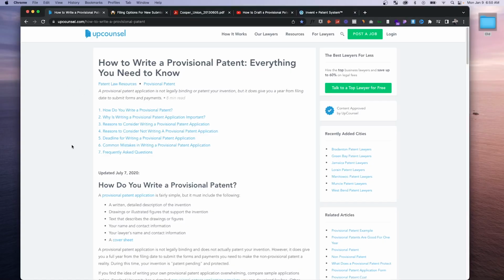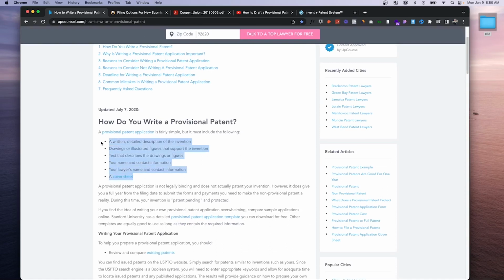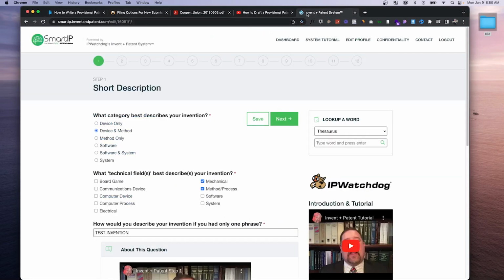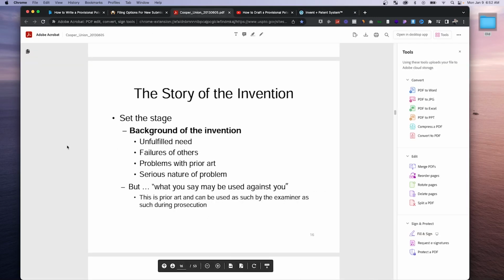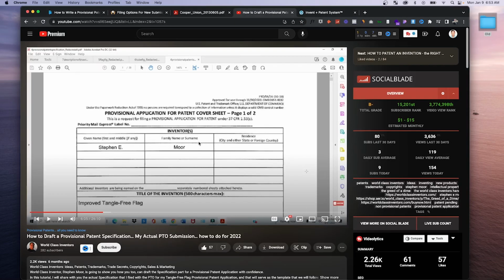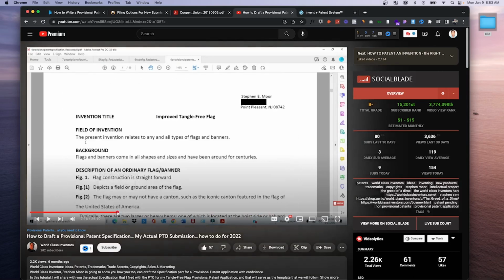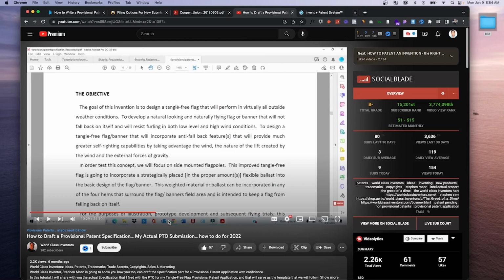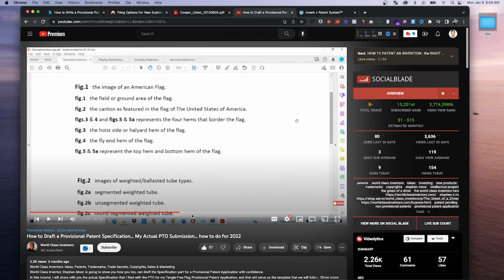WRITING YOUR PPA? Here's How to Overcome Provisional Patent Writer's Block FAST!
In this video, InventorJ is discussing their experience writing a provisional patent application and how they struggled with writer's block initially.

They mention using various resources such as Google, a software program called Smart IP, and a slide deck from Cooper Union to help guide their writing. InventorJ eventually found success by telling the story of the invention and how it addresses problems that have been present for a long time.

They also mention finding inspiration from the provisional patent application of an inventor named Stephen Moor for an improved tangle-free flag.